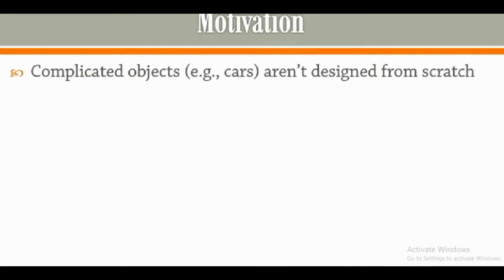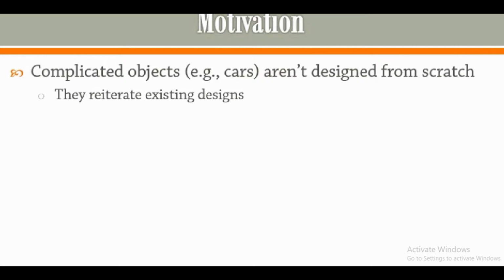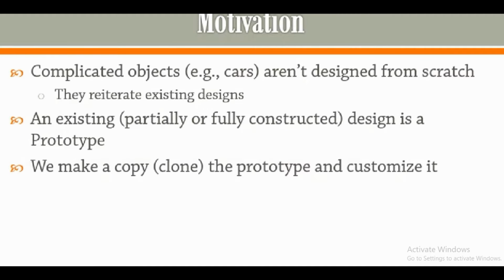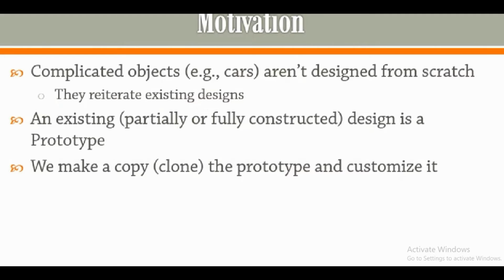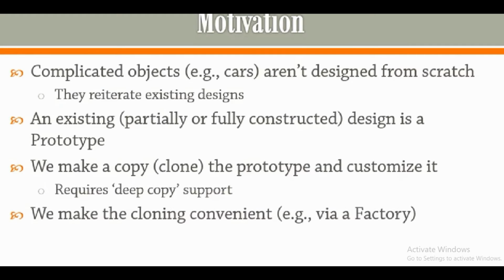Overview of Prototype in C#